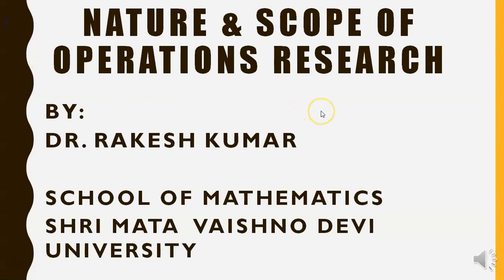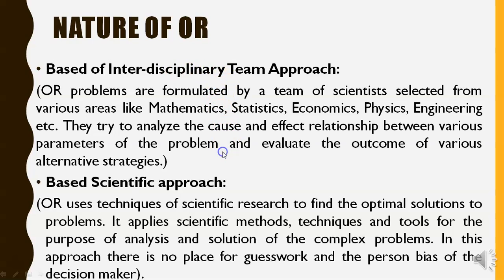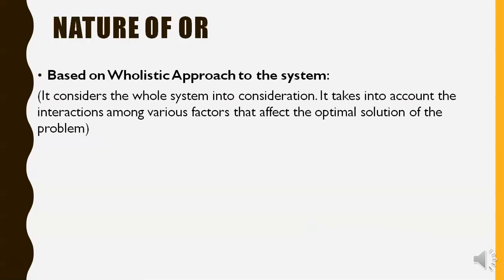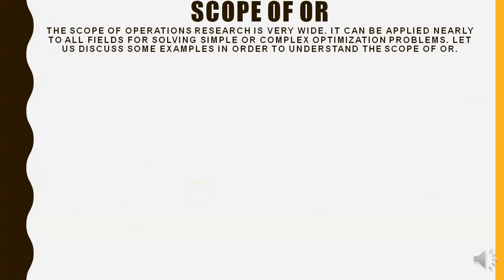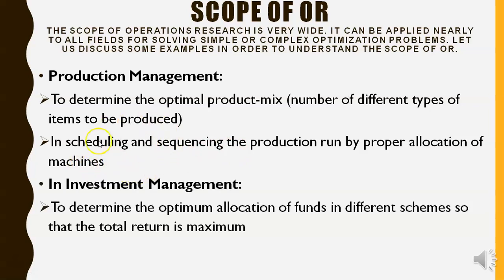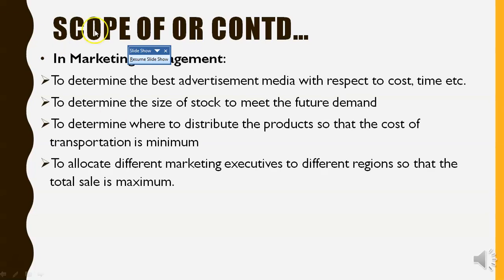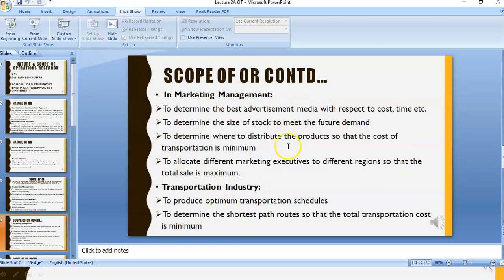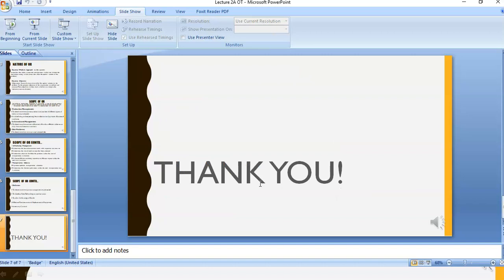Methodology and Scope of Operations Research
Operations Research:
Methodology, Scope